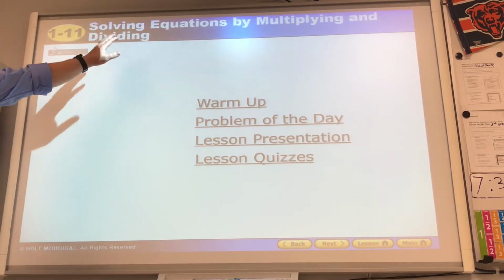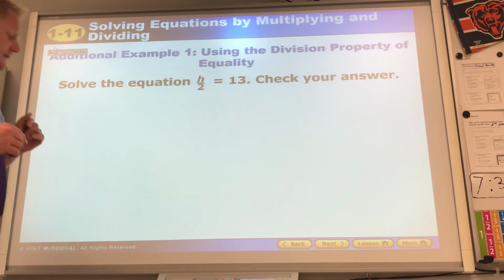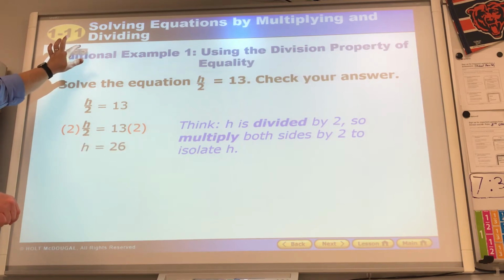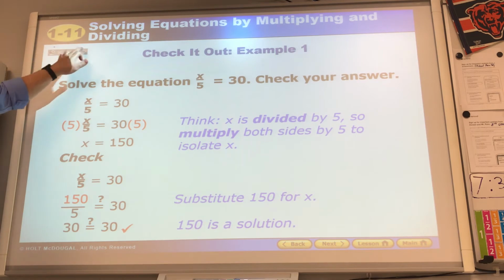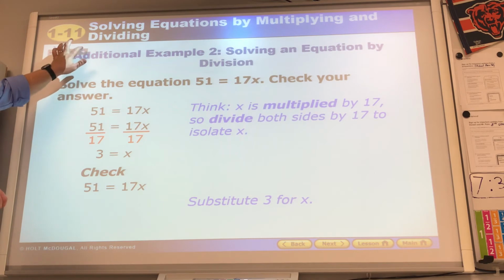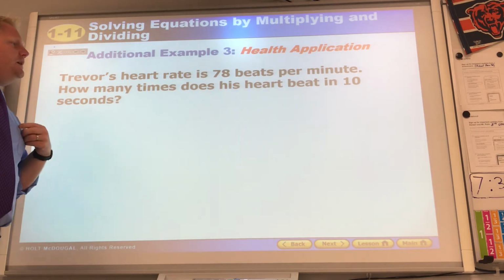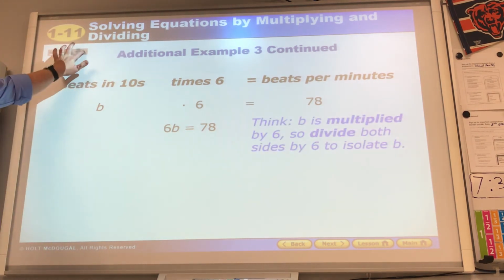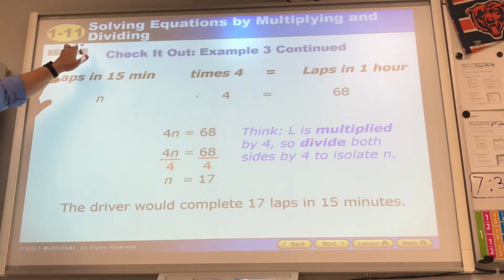Chap 1 Less 11 7th Math